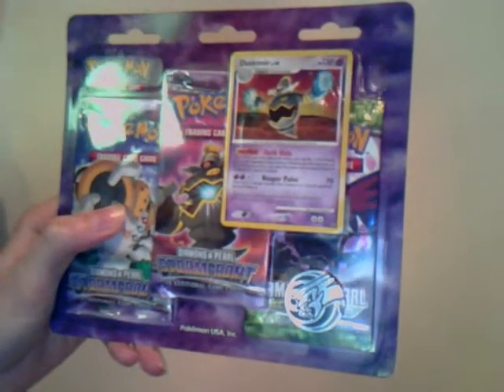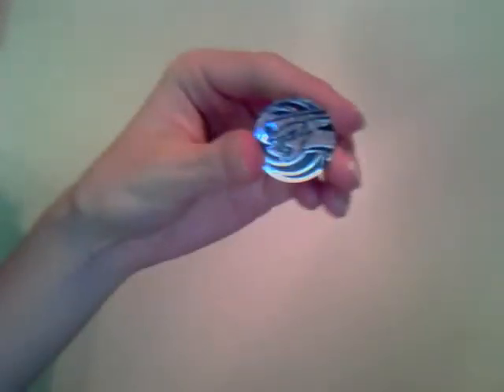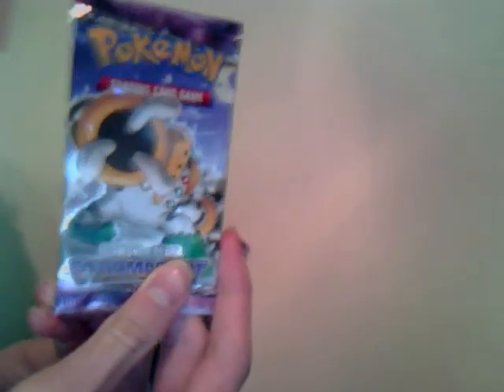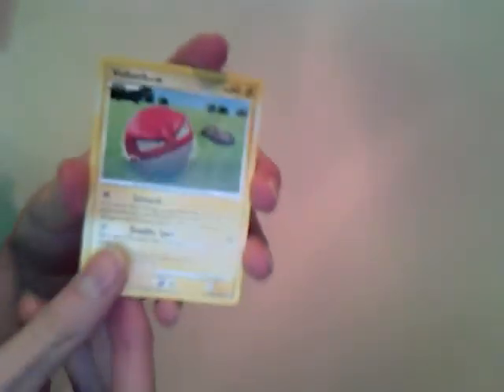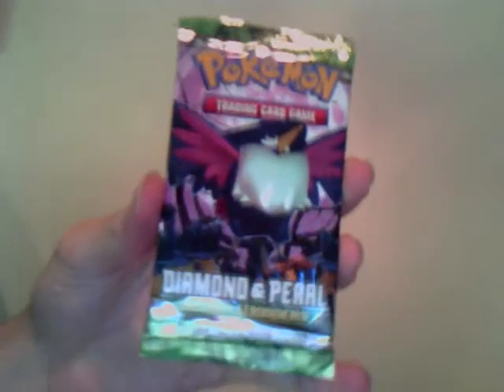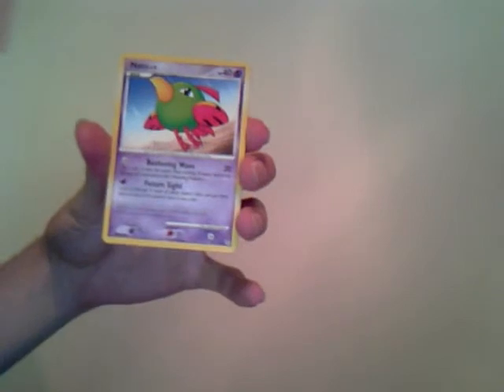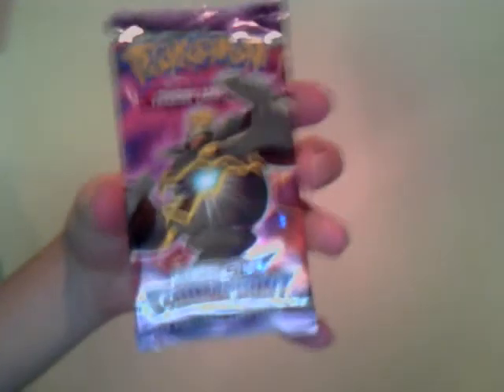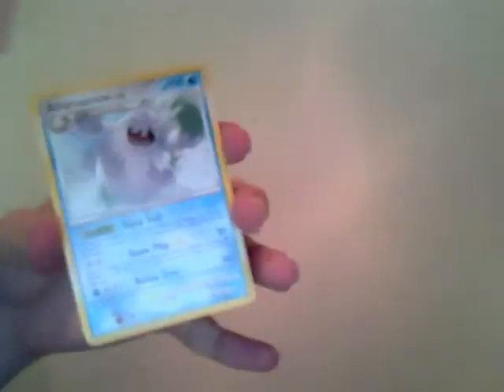Opening Stromfront Dusknoir Blister Pack (ok pulls)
the title pretty much says it all...